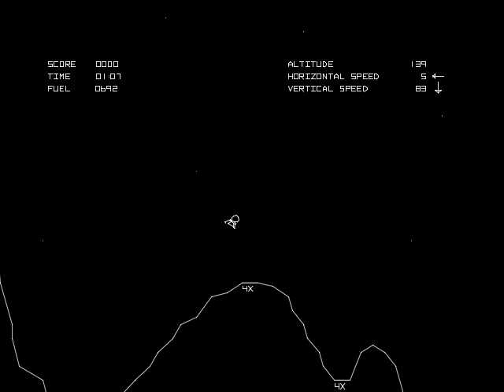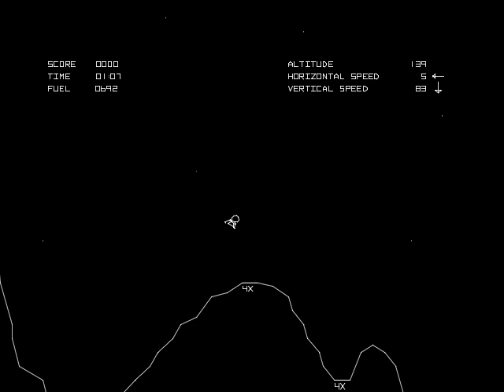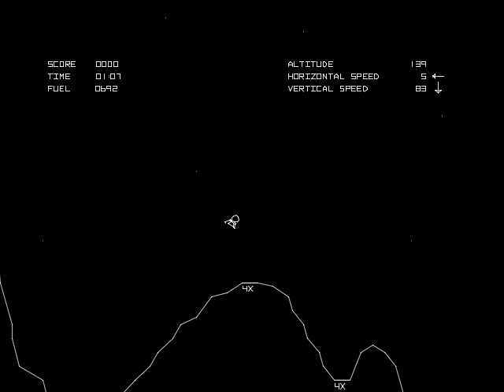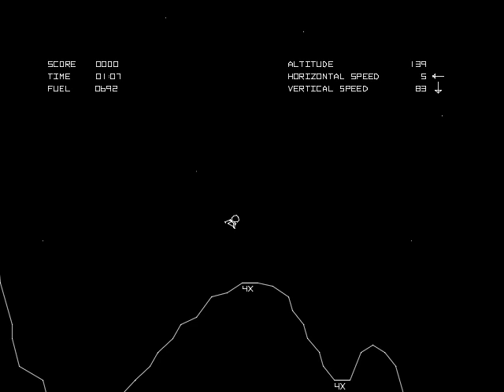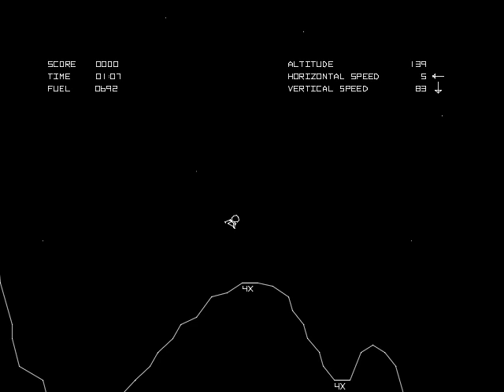Lunar Lander (video game series) | Wikipedia audio article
00:01:58 1 Text games
00:05:38 2 Graphical games
00:09:50 3 Reception
00:11:50 4 See also

- Socrates

SUMMARY
Lunar Lander is the name of a genre of video games in which the player controls a spaceship as it falls towards the surface of the Moon or other astronomical bodies, and must maneuver the ship's thrusters so as to land safely before exhausting the available fuel. In many games in the genre, the player must adjust the ship's orientation, as well as its horizontal and vertical velocities. The first Lunar Lander game was a text-based game named Lunar, or alternately the Lunar Landing Game, written in the FOCAL programming language for the Digital Equipment Corporation (DEC) PDP-8 minicomputer by Jim Storer while a high school student in the fall of 1969. Two other versions were written soon after by other programmers in BASIC. Lunar was converted to BASIC by David H. Ahl, who included all three versions in his 1973 101 BASIC Computer Games; by the end of the decade, the type of game was collectively known as a "lunar lander" game.
In 1973, DEC commissioned the creation of a real-time, graphical version of Lunar Lander, which was intended to showcase the capabilities of their new DEC GT40 graphics terminals. The game, which was written by Jack Burness and named Moonlander, was distributed with DEC computers and displayed at trade shows. An arcade game version of the game concept was released as Lunar Lander in 1979 by Atari, which featured a fuel-for-money system allowing the player to purchase more fuel to continue their current game. Other graphical Lunar Lander games were released for various systems, including Jupiter Lander for the Commodore 64, Retrofire for Atari 8-bit computers, and Apollo 11 for the ZX Spectrum. Critics have claimed that the text-based version of the genre was collectively the most popular computer game of its time, and so many graphical examples of the genre exist that in 1981 Electronic Games claimed: "sometimes it seems as though every company capable of copying a cassette is trying to sell a game on this theme."